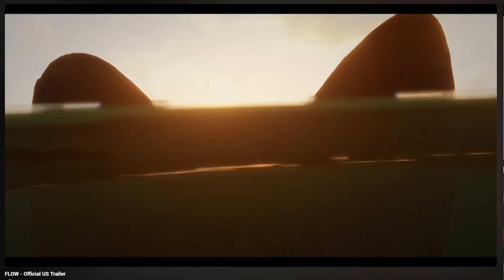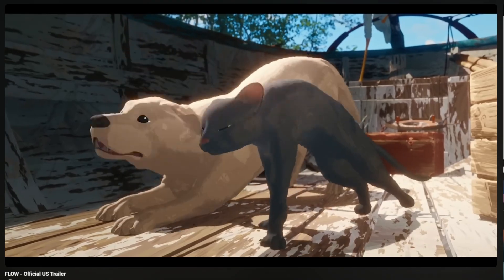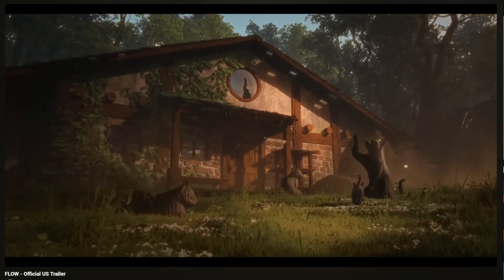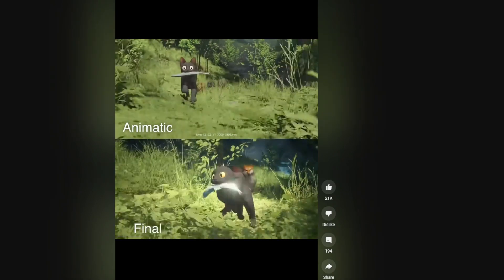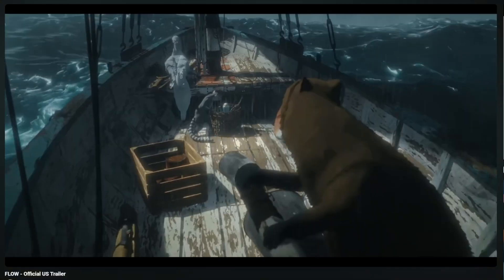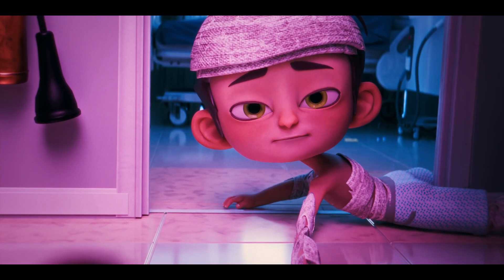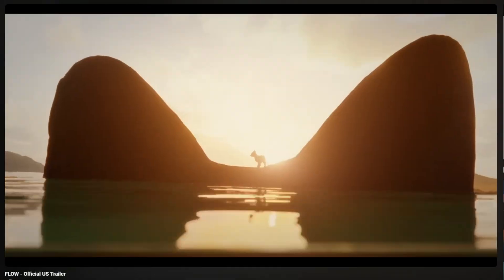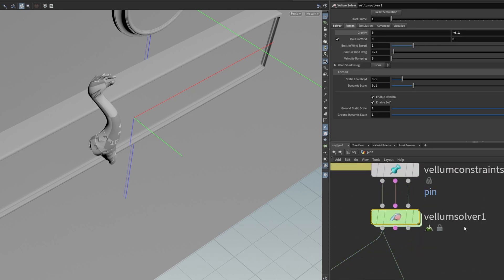Learning 3D Animation from FLOW - a Blender Journey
Hey everyone! 👋

So, I recently watched this incredible animated film called Flow, and honestly, it kind of blew my mind and totally shifted how I'm thinking about my own Blender short film.

Flow is this beautiful, dreamlike story about a cat and a bunch of other animals trying to survive a flood. What's even cooler is that it was made entirely in Blender and even won an Oscar! It really busts that myth that Blender is just for hobbyists – professionals are doing amazing things with it!

Anyway, as I'm working on my own project (it's about a bedridden kid with super stretchy arms who just really wants a forbidden soda!), I started seeing all these cool techniques in Flow that I could totally use.

In this video, I wanted to dive into some of the key ways Flow has influenced my process

My go to people for tutorials are:
- Ian Hubert
- Decoded
- Default Cube
- BlenderSecrets

addons:
- shakify

timestamps:
00:00 - A win for Blender
00:35 - My film
01:22 - No dialogue no problem
02:07 - Character animation
02:37 - Naturalism
03:12 - Motion Capture
03:42 - Camera is character
05:11 - Lights are emotion
06:01- Render engine
07:20 - Water sim
08:06 - Conclusion